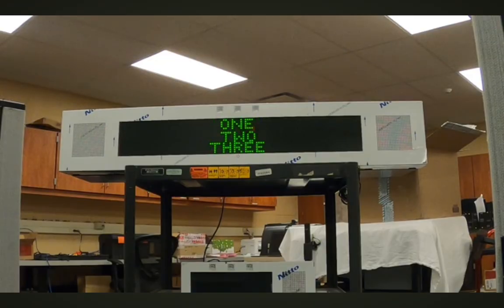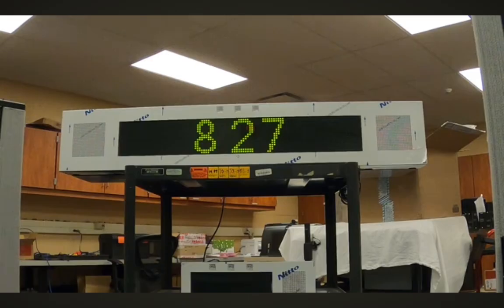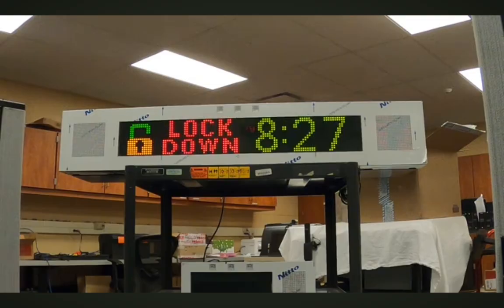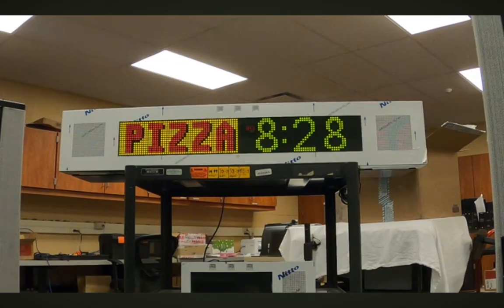February 26, 2026